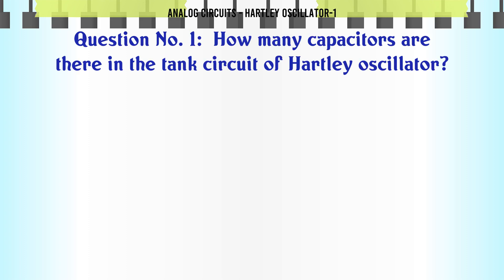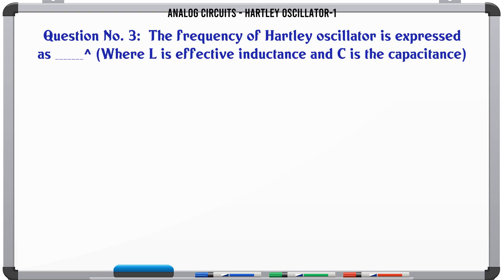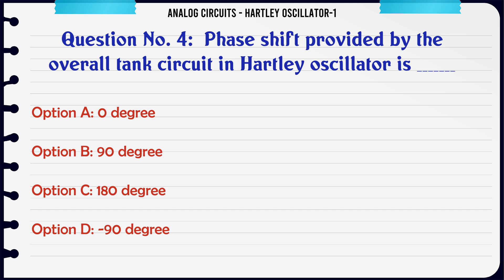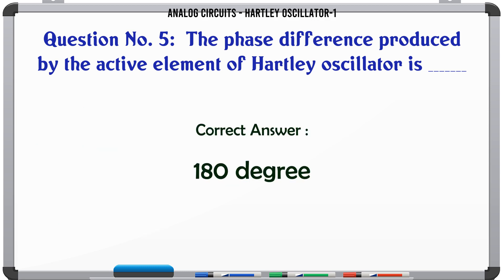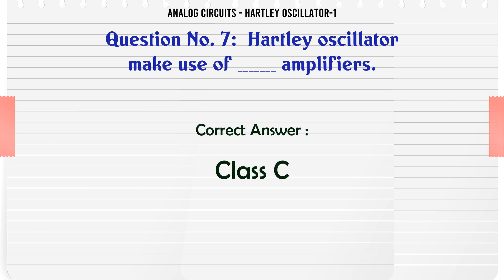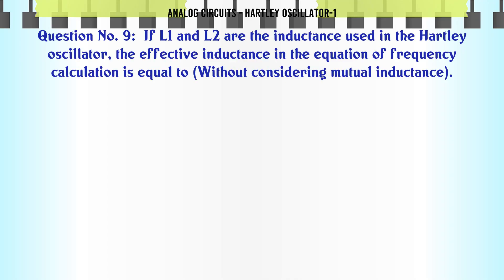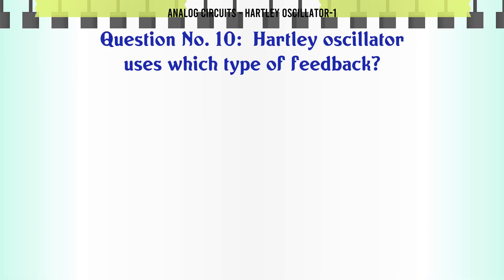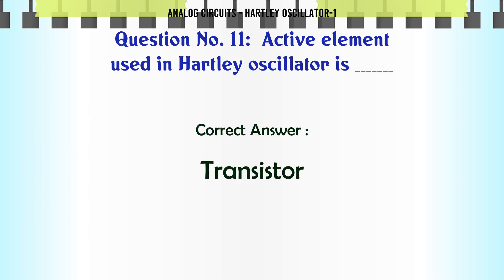MCQ Questions Hartley Oscillator-1 with Answers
Hartley Oscillator-1 GK Quiz.

Question and Answers related to Hartley Oscillator-1

List of top 5 Questions:

Hartley oscillator make use of __ amplifiers.

Which configuration of the transistor amplifier is used for Hartley oscillator?

If L1 and L2 are the inductance used in the Hartley oscillator, the effective inductance in the equation of frequency calculation is equal to (Without considering mutual inductance).

Hartley oscillator uses which type of feedback?

Content of this Video:

MCQ question answers for Hartley Oscillator-1

Important Questions in Analog Circuits

Analog Circuits MCQ Questions you must know for Interviews, Exams, and Quiz